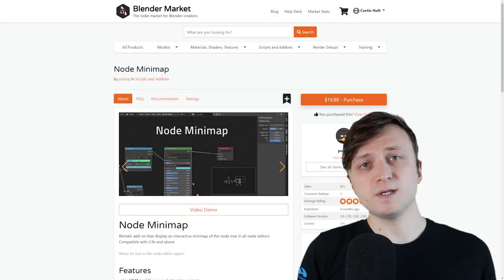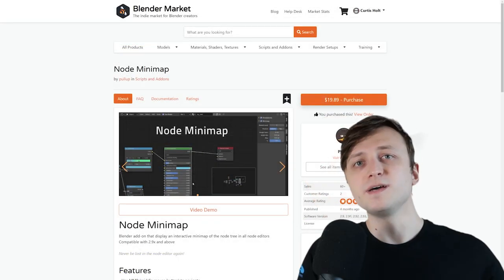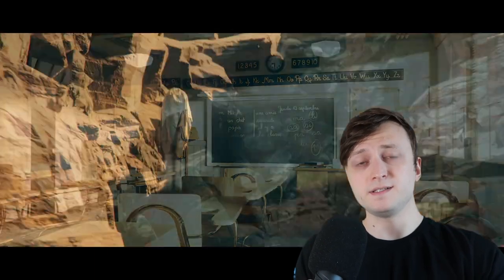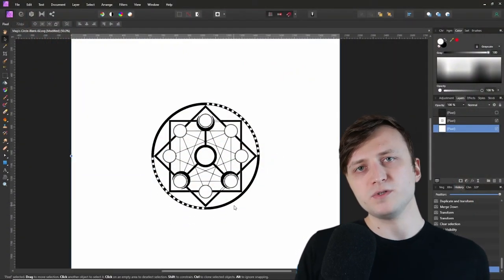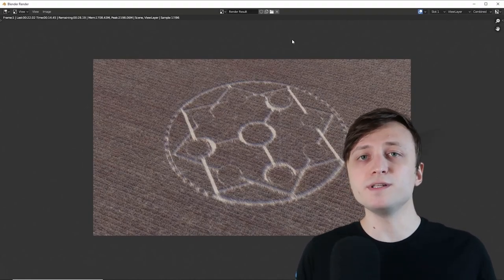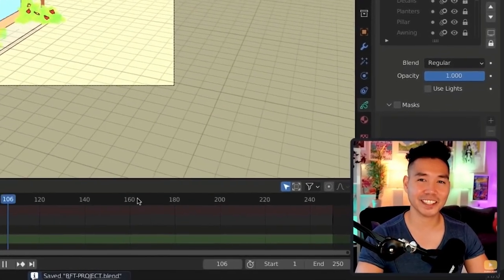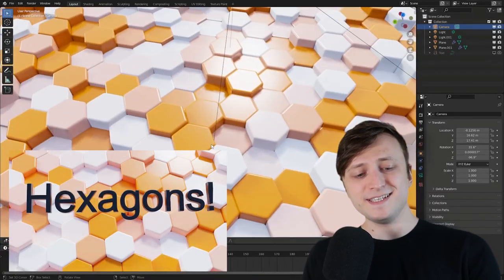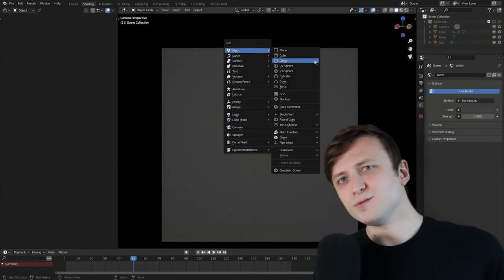14 FANTASTIC New Tutorials and Blender Projects!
Showing 14 fantastic new tutorials and Blender projects.

00:00 - Intro
00:13 - Node Minimap Addon
01:24 - 5 Biggest Mistakes of a Beginner 3D Artist
02:01 - Free Photogrammetry Workflow
02:40 - Blender 3.1 SSGI Build
03:11 - Kev Binge Videos
03:29 - Underwater Tutorial
04:09 - Crop Circles Tutorial
04:44 - Sir Floof Warhammer Animation
05:23 - Master 3D Environment Course (New Chapter)
05:48 - Kevandram Grease Pencil Tutorial
06:18 - Render Rides Childhood Memory Video
06:58 - Ben (Bbbn19's) Tutorial Videos
07:34 - How to Make a DVD Bouncing Effect
08:01 - Easy Caustics in Blender
08:17 - Create Easy Hexagonal Grids (Geometry Nodes)
08:30 - How to Make Glowy Asteroids
08:47 - Anything Else?
09:00 - Second Channel
09:33 - Art Challenge
09:49 - My Tools and Resources
10:01 - Extra Updates
10:14 - You Made It!
10:26 - Outro